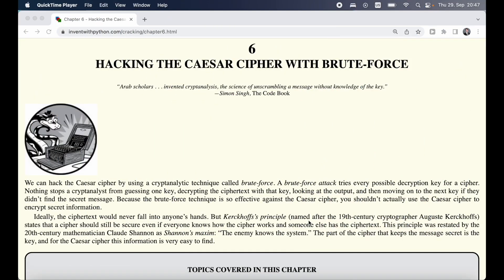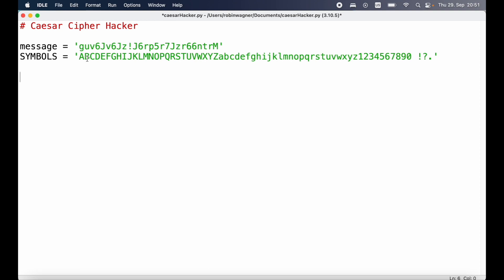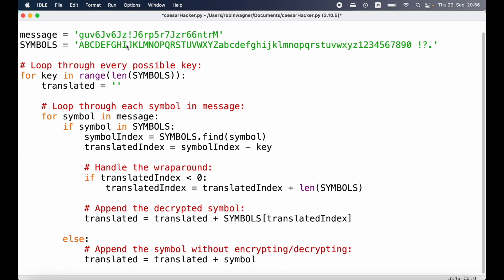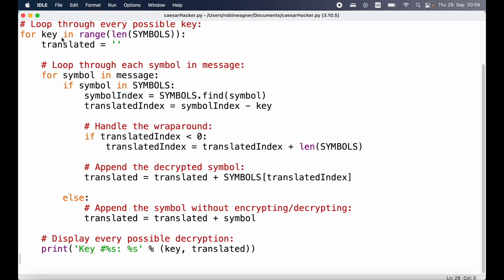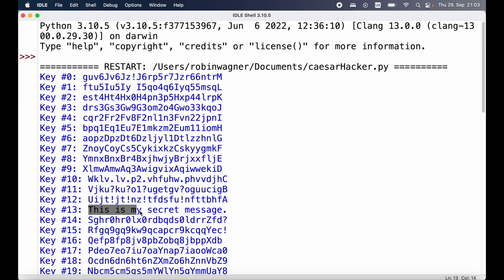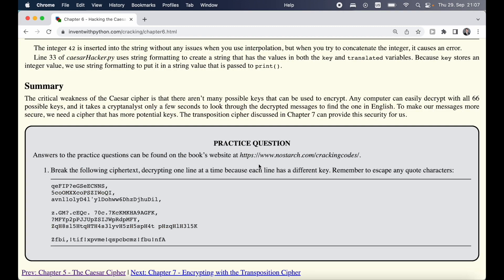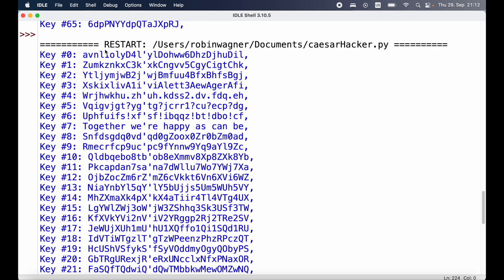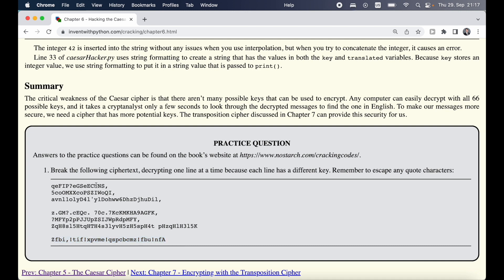Hacking The Caesar Cipher - Cracking Codes with Python (part 7)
We write our second encryption program: The Caesar Cipher.

Time stamps:
0:00 - Introduction
0:15 - Hacking The Caesar Cipher
7:15 - The Range Function
8:52 - Practice Questions
12:03 - Summary